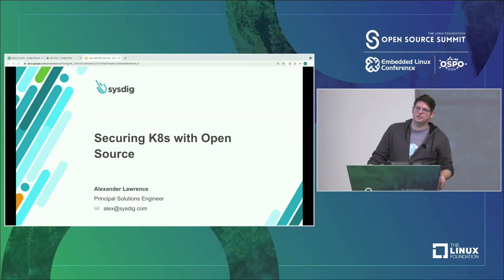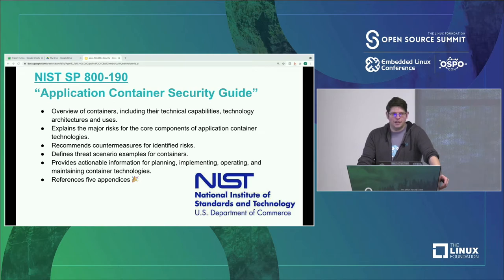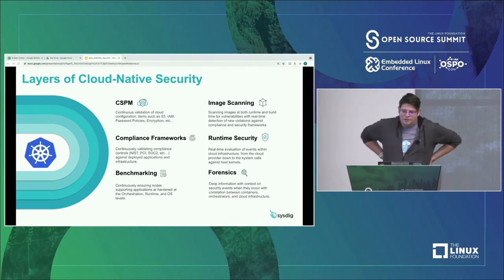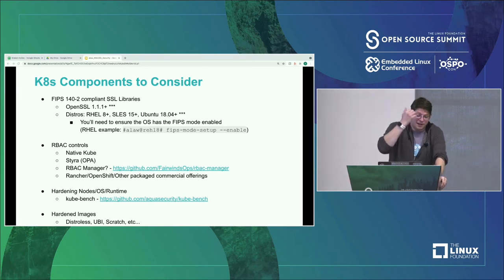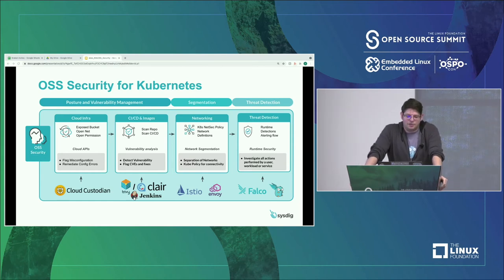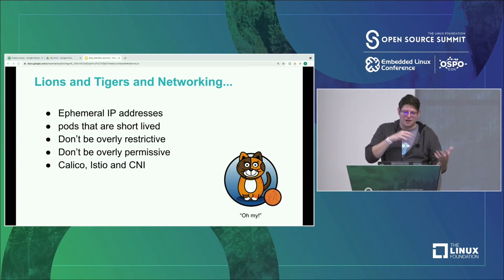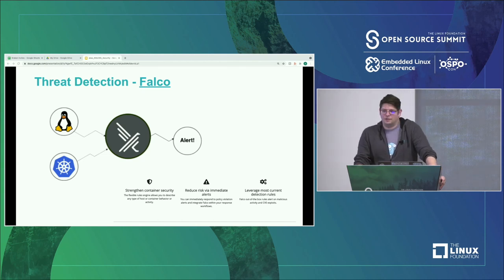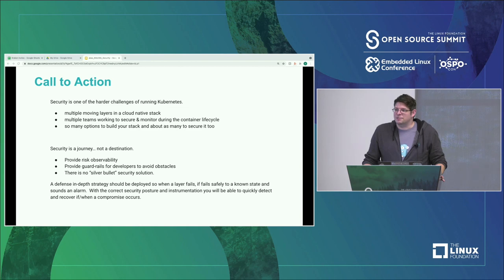Kubernetes is Open by Default, Use Open Source to Secure - Alexander Lawrence, Sysdig